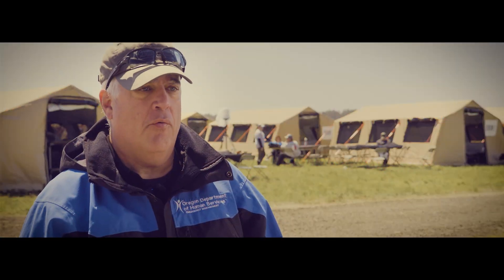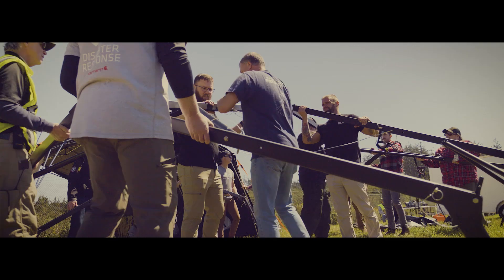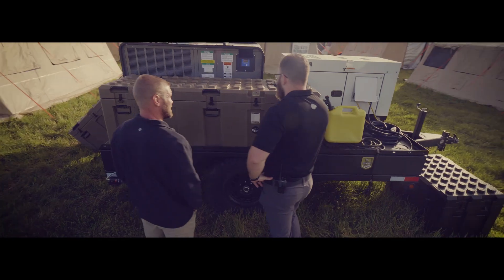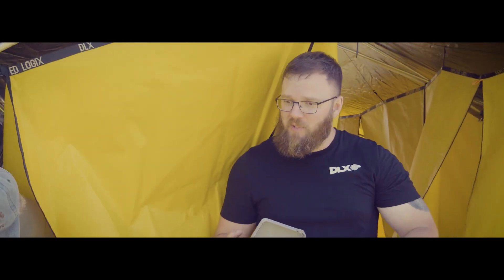DLX // Preparing for the Cascadia Earthquake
Oregon Department of Human Services (ODHS) & Emergency Management are practicing and preparing for "The Big One" - a possible 9.0 magnitude earthquake. The Cascadia Subduction Zone, a fault line off the coast of Northern California and the Pacific Northwest, has been dormant for 300+ years, and is ready to move again. This could cause a massive quake lasting 5-7 minutes, and creating a tsunami 100ft high. FEMA's research shows this would be the deadliest natural disaster in North American history.
ODHS is using Deployed Logix ASAP® shelters to set up a high-ground, safety area, simulating where people of Newport, OR would go for evacuation, should this disaster occur.